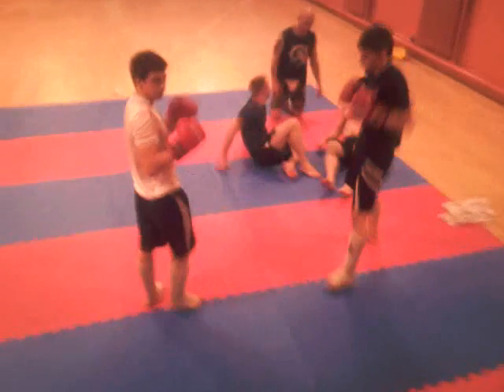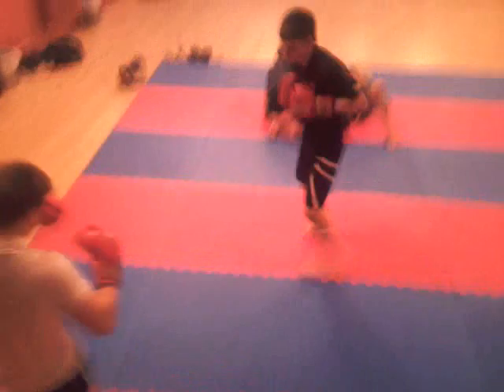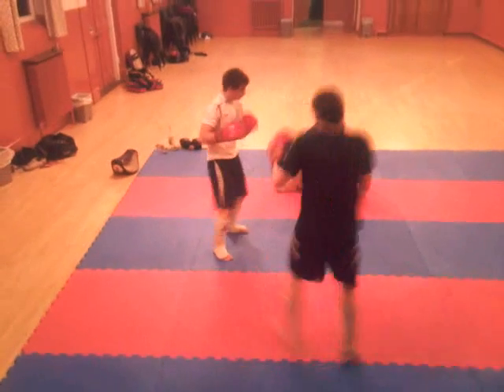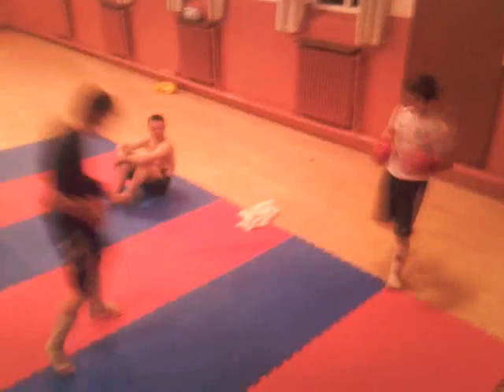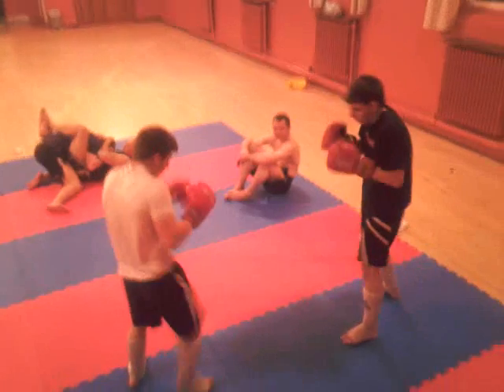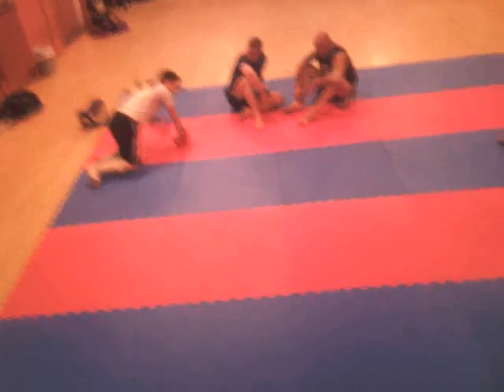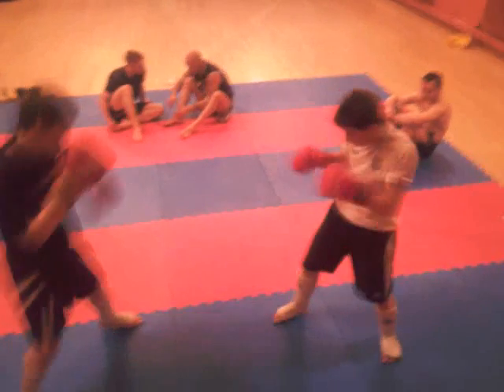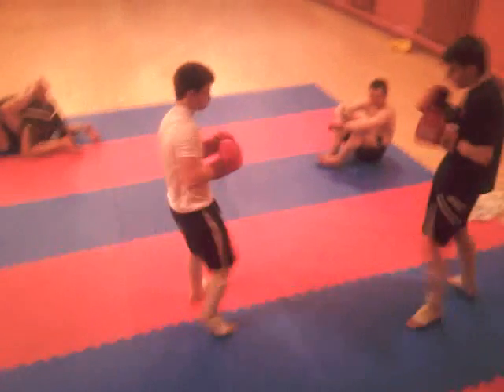"The" Mike Dean VS Lewis "The Hamster" Tong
"The" Mike Dean VS Lewis "The Hamster" Tong light spar